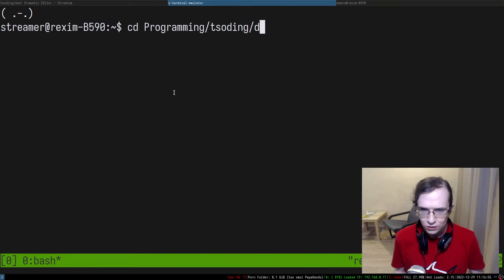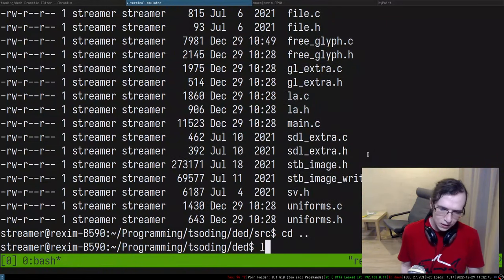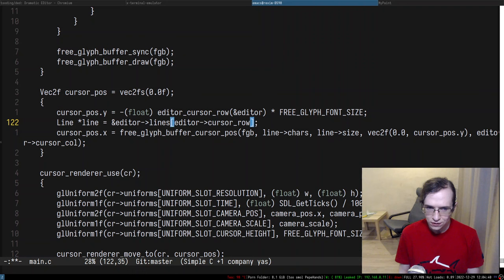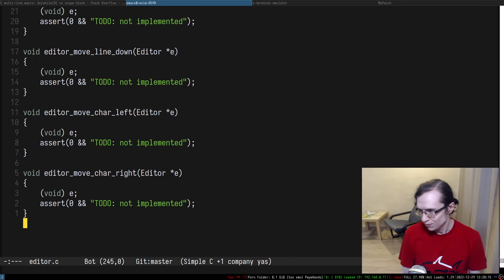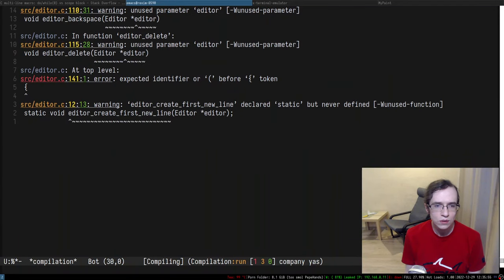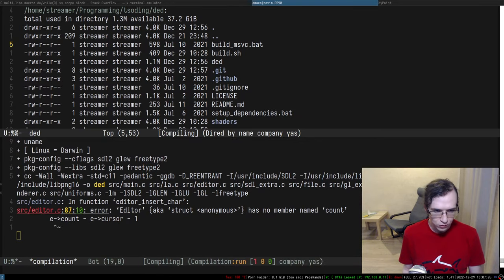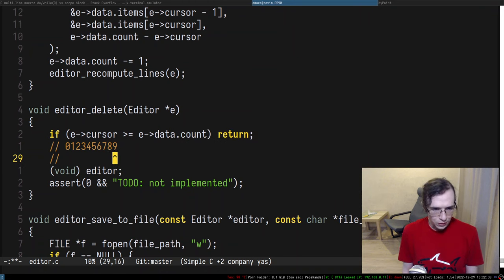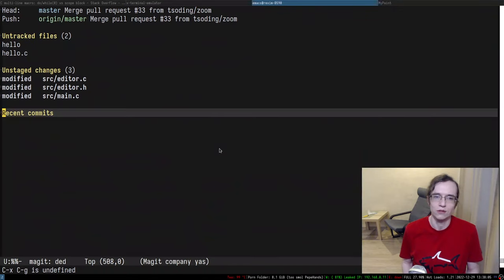Coding My Own Text Editor Again (Ded S02E01)